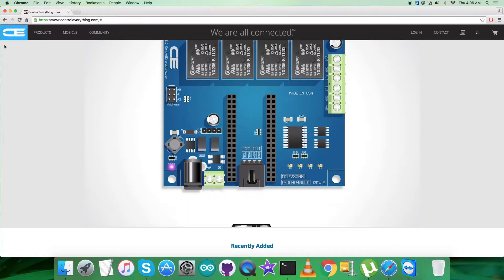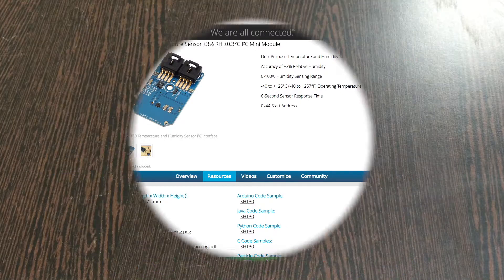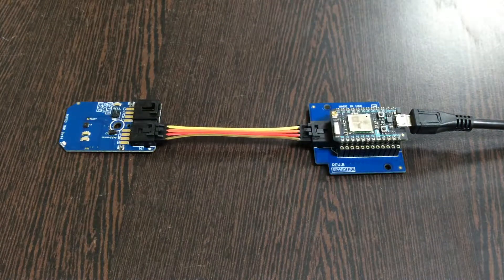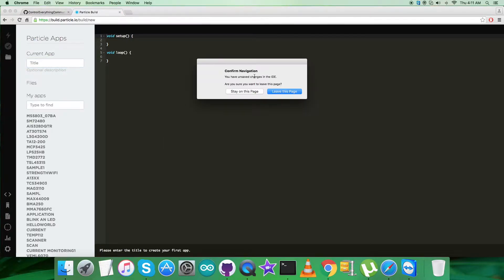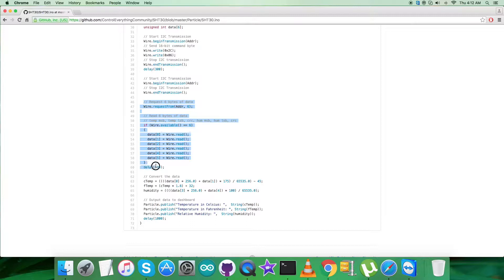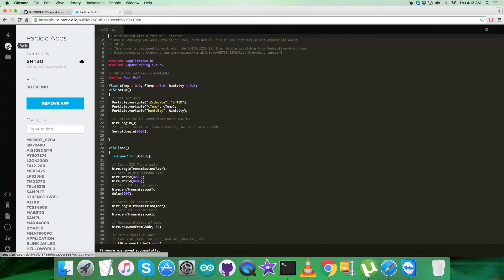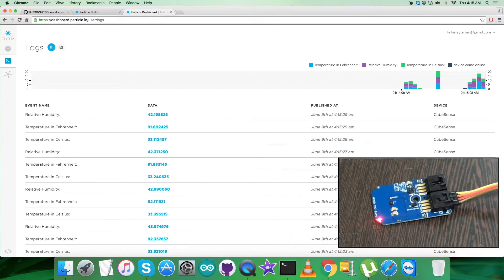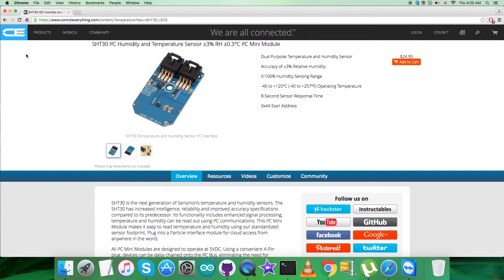Particle Photon SHT30 Humidity & Temperature Tutorial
SHT30 I²C Humidity and Temperature Sensor ±3% RH ±0.3°C I²C Mini Module. Its features are Fully calibrated, linearized, and temperature
compensated digital output, Wide supply voltage range, from 2.4 V to 5.5 V, I2C Interface with communication speeds up to 1 MHz and two user selectable addresses, Typical accuracy of  2 %RH and  0.3 °C, Very fast start-up and measurement time.

Related Links :
SHT30 Sensor :